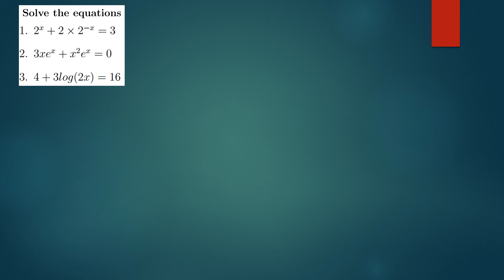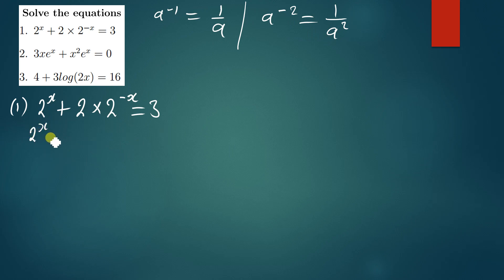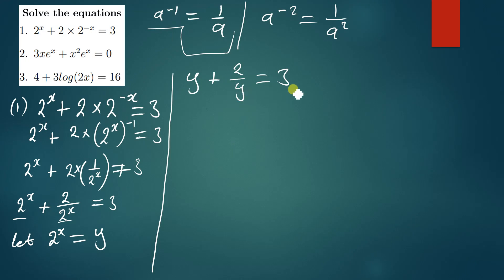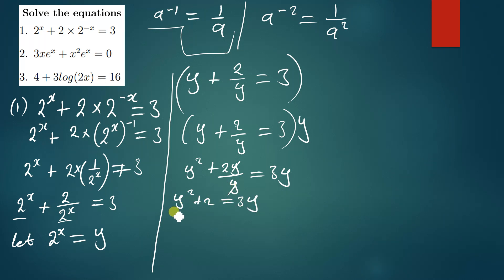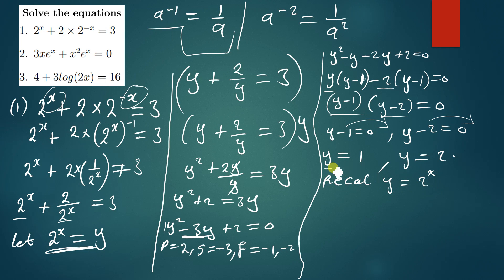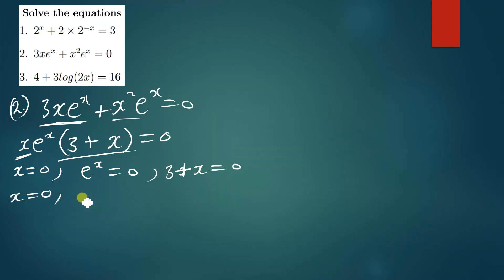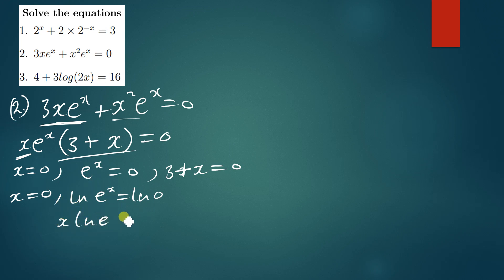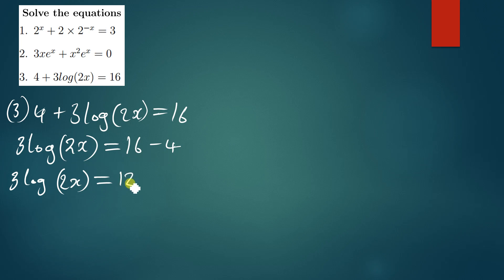APPLICATIONS OF LOGS TO SOLVE EQUATIONS